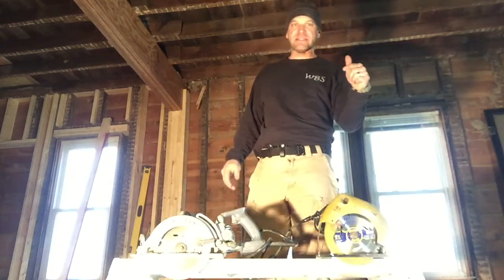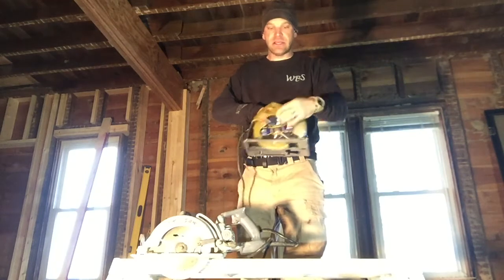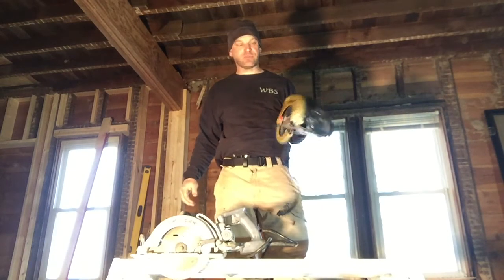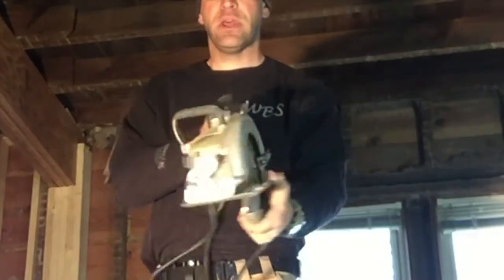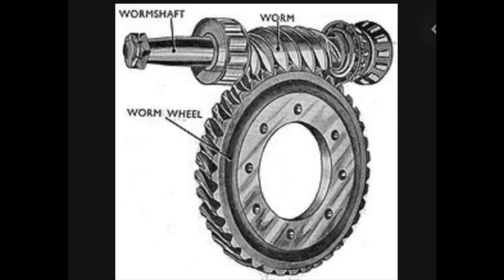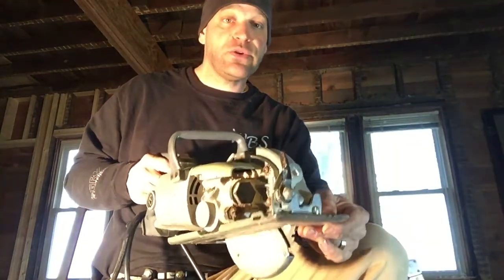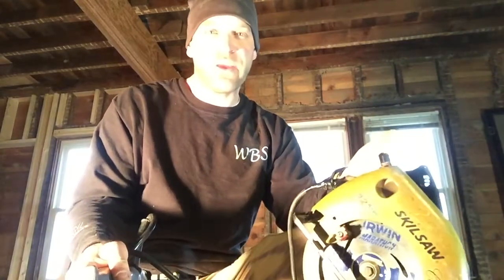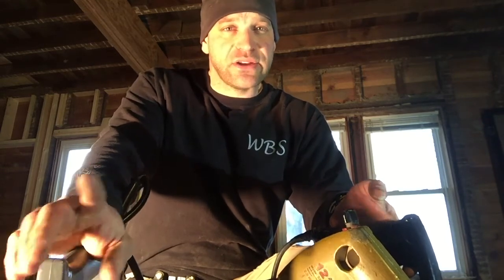Different types of circular saws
There are different types of circular saws out there.  Not just brand names, but actual types of saws.  One is the regular saw, which some people call the sidewinder, and another is called a Worm drive saw.

Mr. Kongable discussed the differences in this video and shows an example of both.